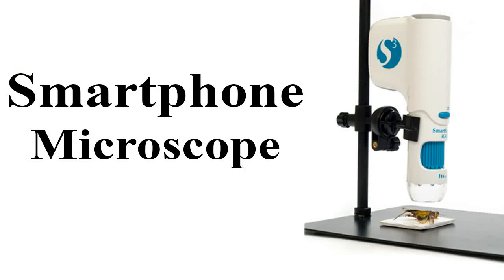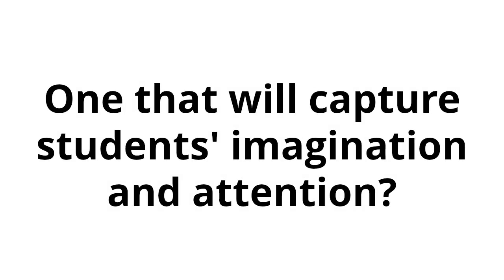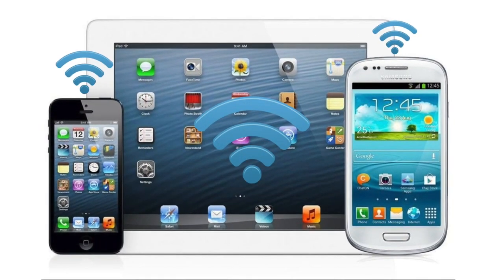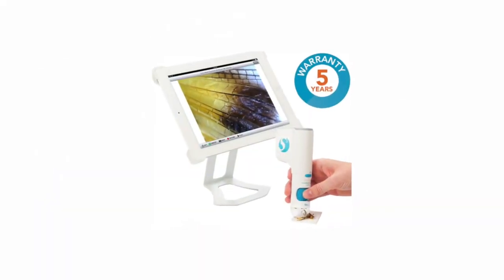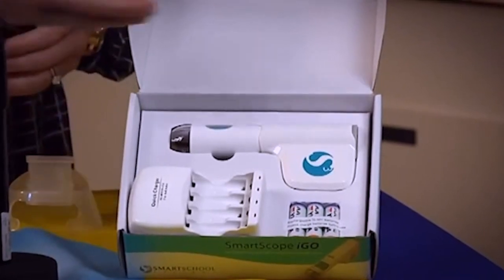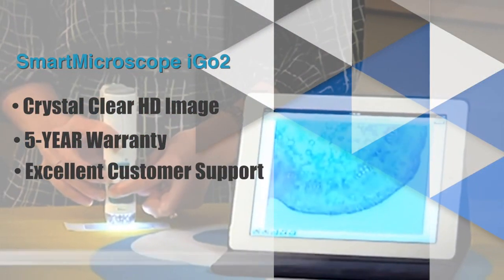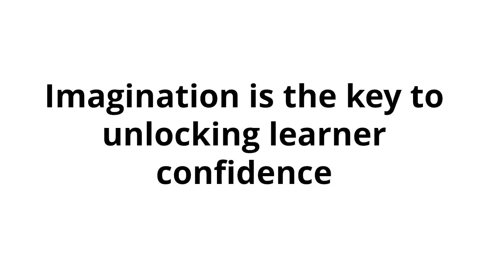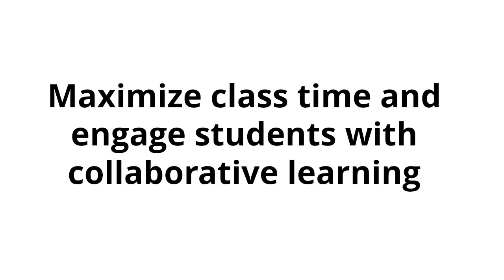"Smartphone Microscope"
SmartMicroScope iGo2 Smartphone Microscope

Live magnified HD image to up to three iPads

Take pictures and record videos

20 Elementary Science Investigations – aligned to NGSS

20 Middle School Science Investigations – in the 5E model

20 Biology Investigations – inquiry based investigations

Wi-Viewer HD Pro iPhone microscope app | iPad microscope app | Android microscope app

Pine Stem image

Onion Cell image

Imagination is the key to unlocking learner confidence.
Inject endless imagination into your classroom with this Smartphone Microscope
Engage your class with an immersive visual learning experience.
Maximize class time and engage students with collaborative learning.

• Click Thumbs Up if you enjoyed it!